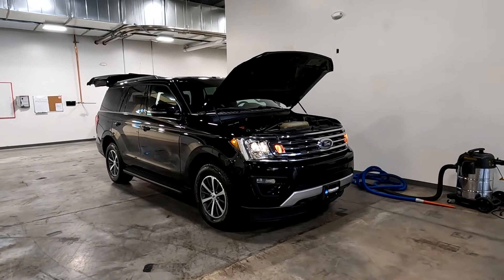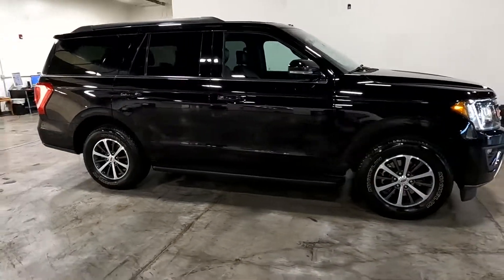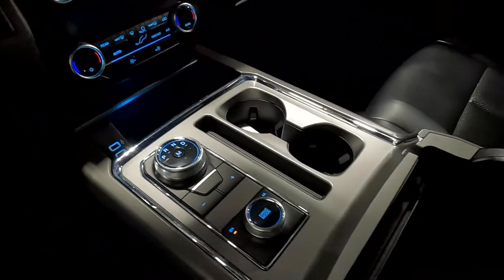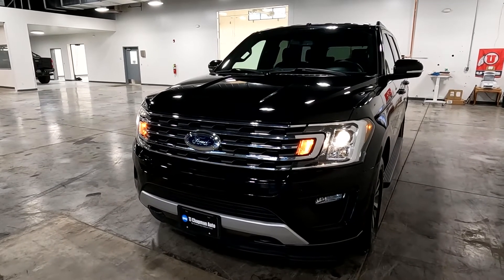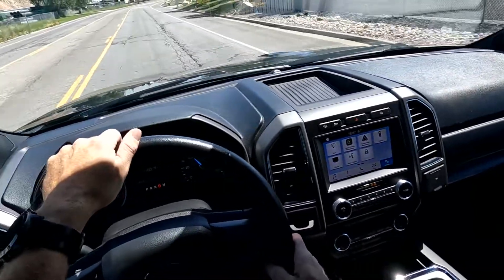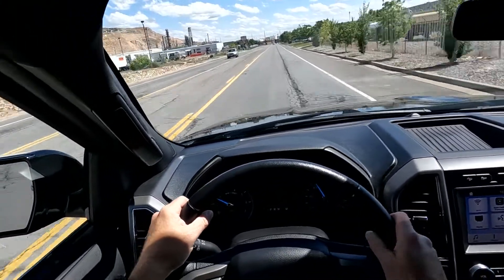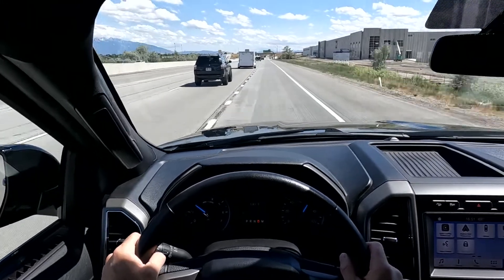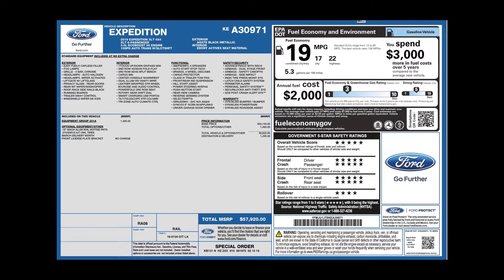Ford Expedition XLT 4X4 For Sale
Expedition XLT 4X4, 72k mi., $47,100 Retail Value, Branded title, Leather seats, Bluetooth, Backup camera, 18" Alloy wheels, Garage door opener, Tow package,

INVENTORY LOT 1 - 2021 North Redwood Road, Salt Lake City.

FOR THE BEST CUSTOMER SERVICE: please call/text ahead of time and/or make and appointment for your TEST DRiVE.

TEST DRIVE POLICY: you must have a valid driver’s license, proof of insurance and at least 25 years old to solo test drive a vehicle. We reserve the right to determine which vehicles are eligible for solo test drives. High performance vehicles require accompaniment from a salesperson and pre-approved financing.

SUV